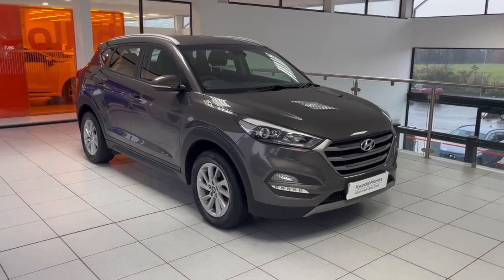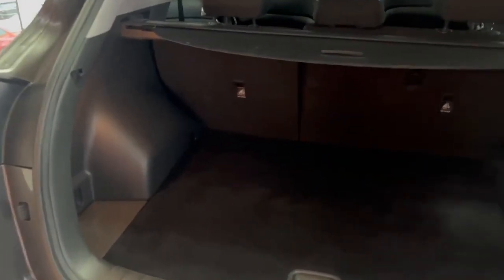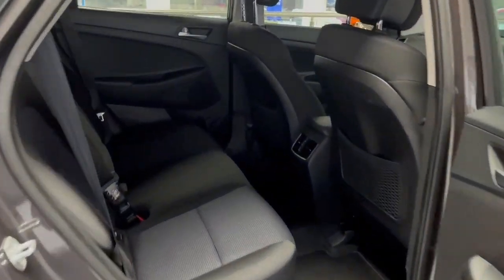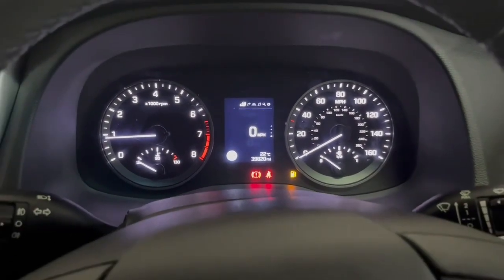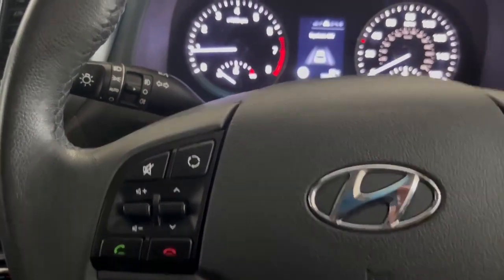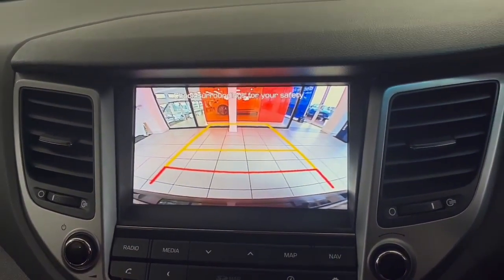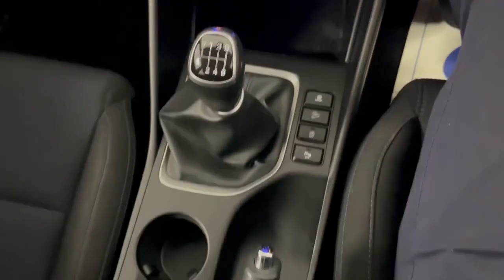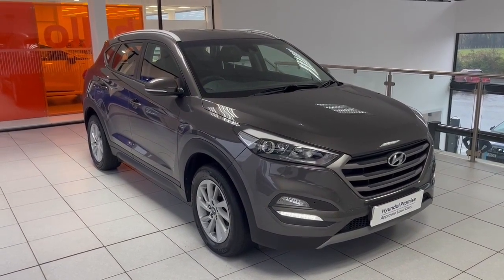2017 Hyundai Tucson GDI SE NAV Blue Drive 1.6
2017 Hyundai Tucson GDI SE NAV Blue Drive 1.6

This fantastic value Tucson has space, specification and the reliability you expect from Hyundai. Finished in Moon Rock Grey Metallic, this SE Nav model comes complete with the following features:

- Alloy Wheels
- Sat Nav
- Heated Front Seats
- Reversing Camera
- Climate Control
- Electric Windows

Saltmarine is a long established family run business since 1969. We offer friendly, professional customer service and will go that extra mile to help find the perfect car for you. We are open late until 8pm on Thursday, 5.30pm Monday, Tuesday, Wednesday and Friday and until 1pm on Saturday. We encourage all visitors to make an appointment to avoid waiting. Our Ford, Hyundai, Mazda and Used Car Centre showrooms are located just off the M1 motorway at the Tamnamore junction, just 20 minutes from Sprucefield / 30 minutes from Belfast.

If you can’t make it to our showroom, we would be delighted to send you a personal video tour of this car. You can request a video via our website. If you are traveling to us by plane, train or bus we also provide a free collection service.

Do you have a trade-in? We can offer a free no-obligation valuation of your car. Just complete the Value My Car form on our website to see how much your car is worth instantly.

Saltmarine Cars, because Saltmarine Cares.